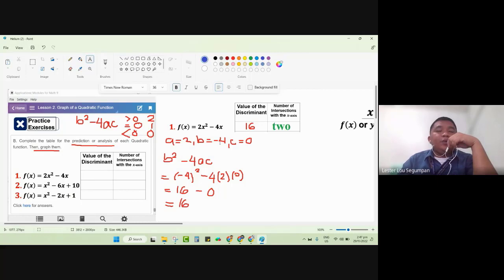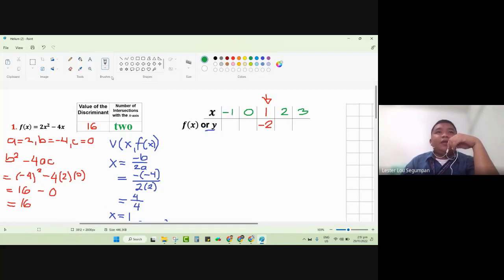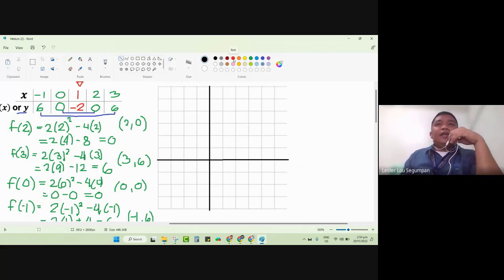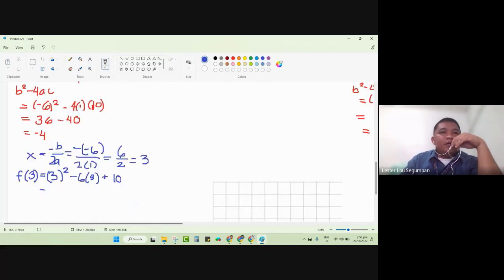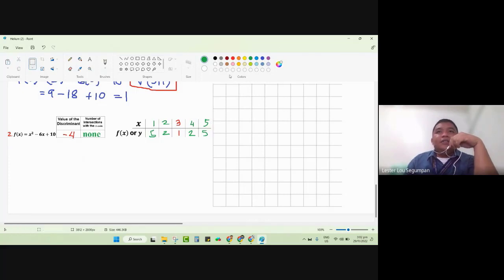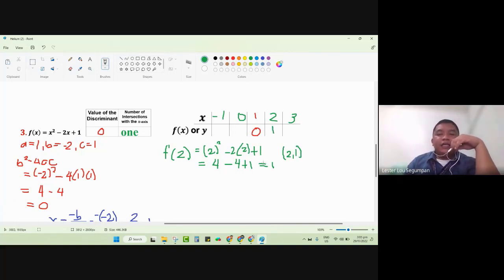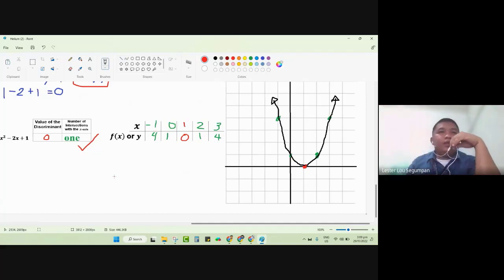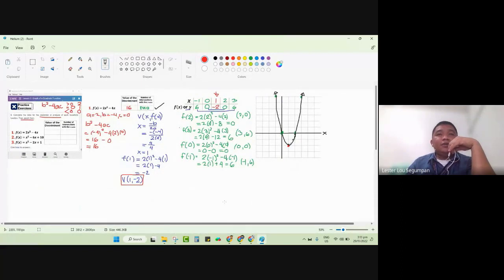Graphing Quadratic Functions (Part 2) - Math 9_U1C6L2_Practice Exercises B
This video contains discussions and demonstrations on Practice Exercises B found in Chapter 6 Quadratic Functions Lesson 2. Graph of a Quadratic Function of the Applications: Math 9 modules. This video and the modules are owned by the author and the CMULHS Mathematics Division. Here are the following credits. 1. Video editing is done using the Camtasia 2019 application software. 2. Modules are made using the Kotobee Author application software. 3. Discussions are done using the Paint application software. 4. Icons in the modules and the short channel video are made using the MS Powerpoint application software. 5. Avatars found in the modules are made using the bitmoji application software.